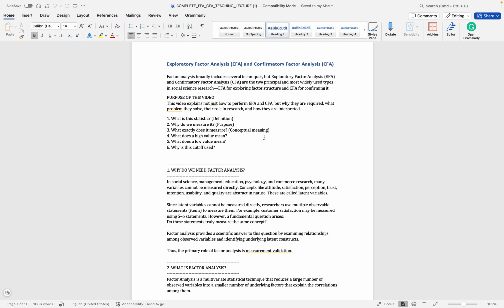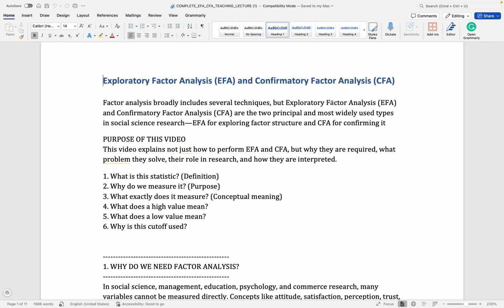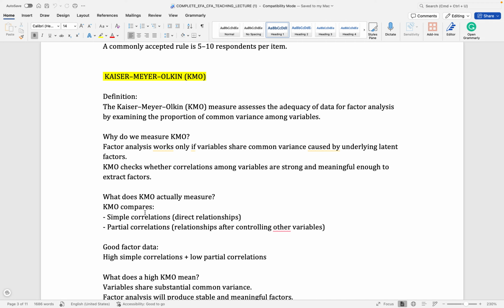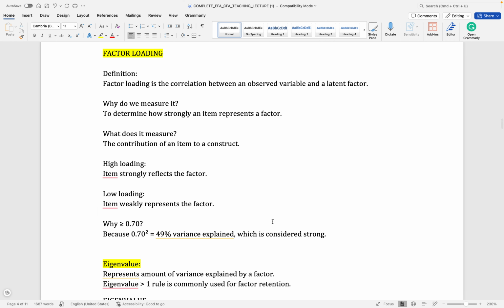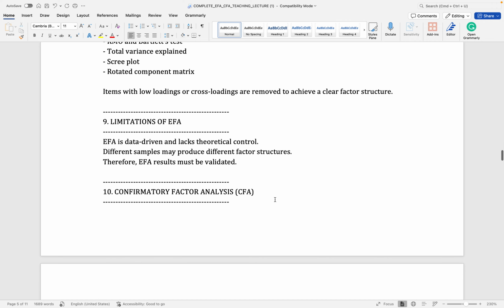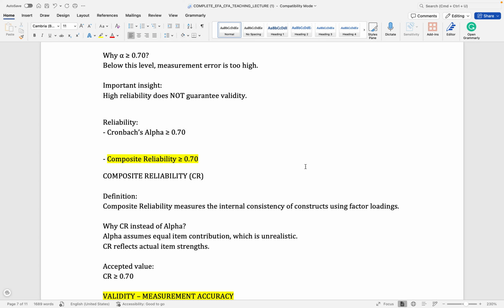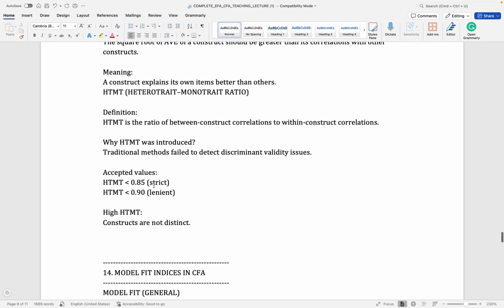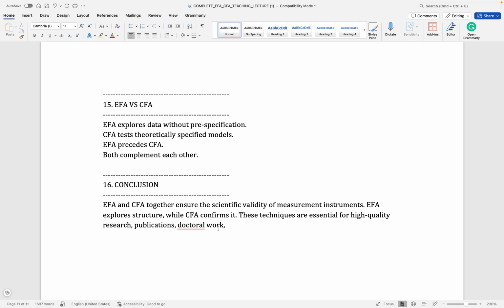Exploratory and Confirmatory Factor Analysis (EFA & CFA) – Complete Lecture for Research Scholars”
In this complete lecture, I have explained Exploratory Factor Analysis (EFA) and Confirmatory Factor Analysis (CFA) in a simple and structured manner for research scholars, PhD students, and NET aspirants.

This session covers:

• Concept and purpose of EFA
• Assumptions of factor analysis
• KMO and Bartlett’s Test interpretation
• Factor extraction methods
• Rotation techniques
• Factor loadings and cross-loadings
• Reliability and validity
• Introduction to CFA
• Model fit indices (CFI, TLI, RMSEA, SRMR, etc.)
• Convergent and discriminant validity
• Practical interpretation for thesis and research papers

This lecture is especially useful for:
 PhD Scholars
MPhil Students
 UGC NET Aspirants
Researchers working on SEM
Anyone conducting a thesis or journal research

The explanation is practical, research-oriented, and suitable for academic use.